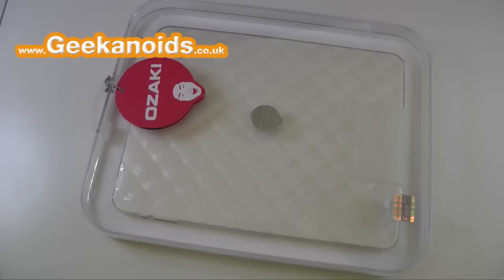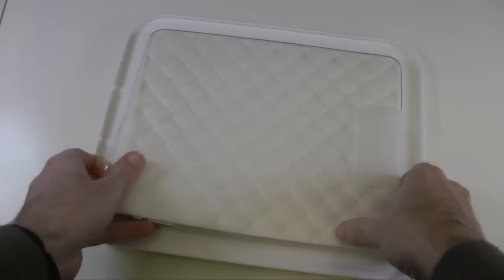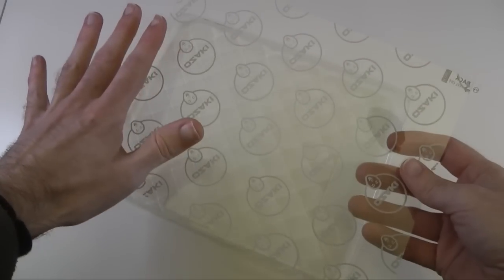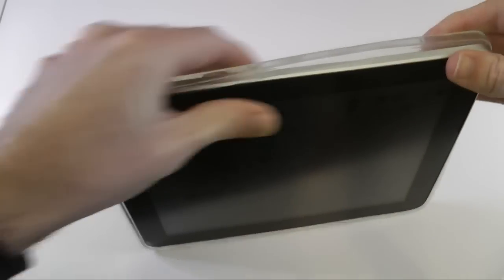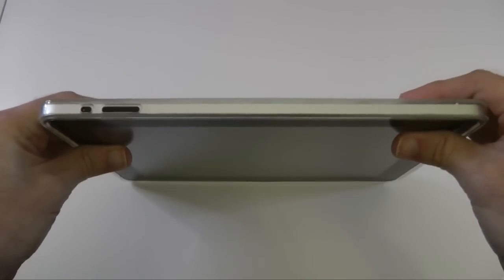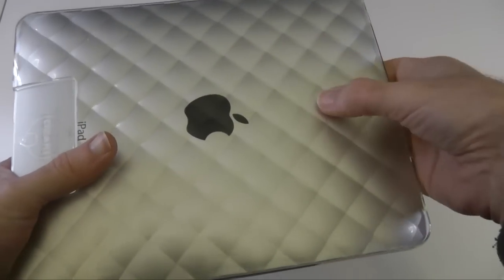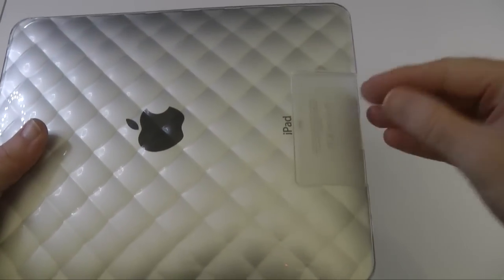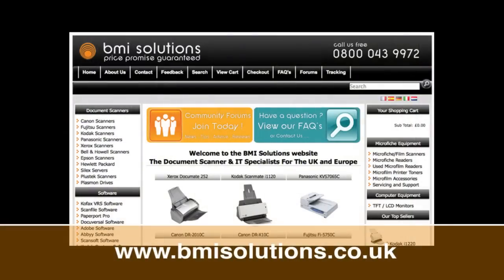Ozaki iCoat Bubble Case Review for iPad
The Ozaki iCoat Bubble Case Review for the Apple iPad offers up some nice protection, check it out in this review.